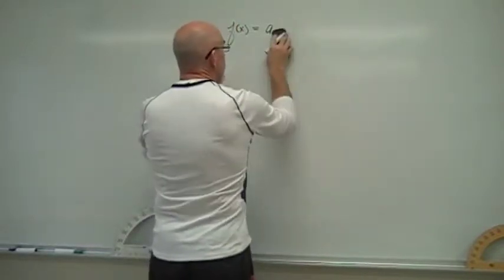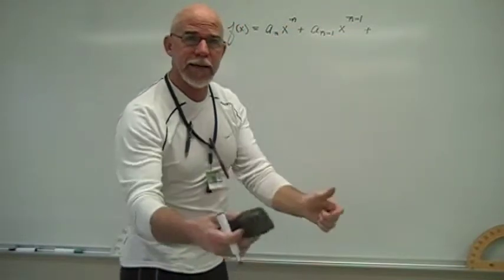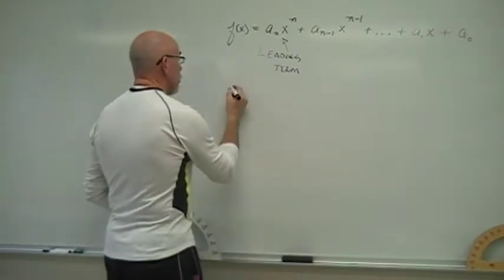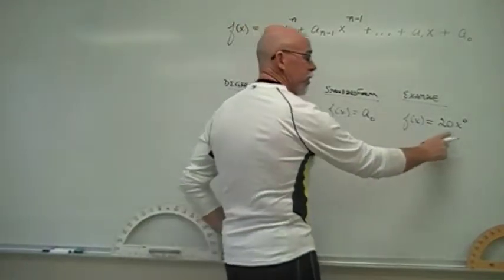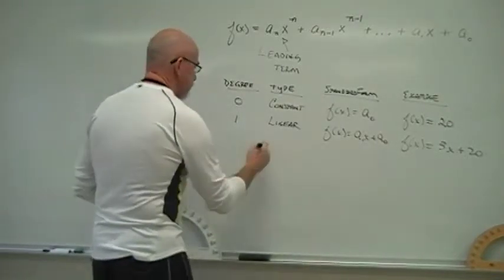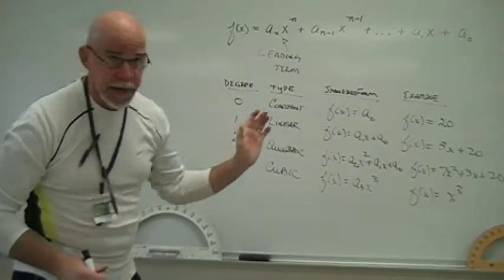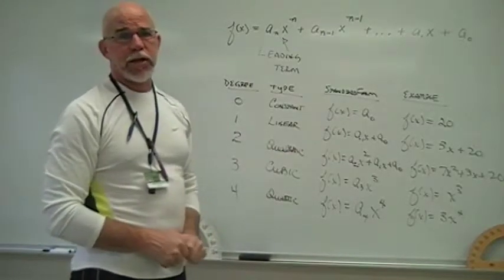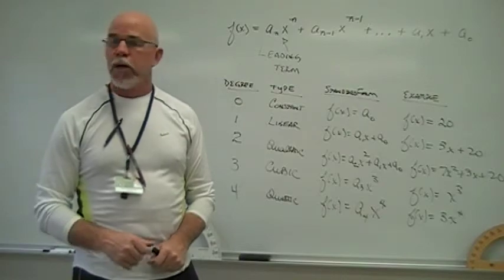Polonomial Functions - Intro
What makes a function polynomial? Vocabulary, etc